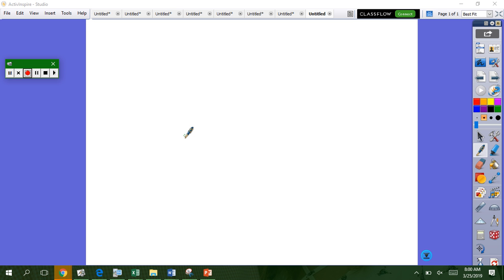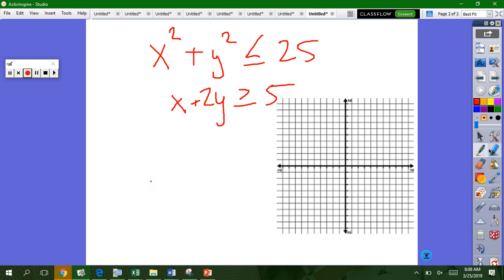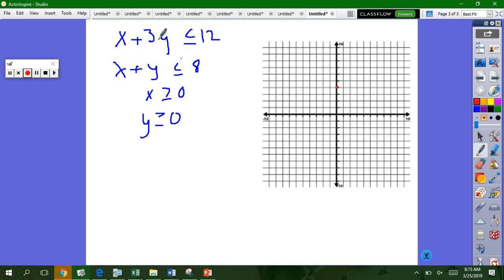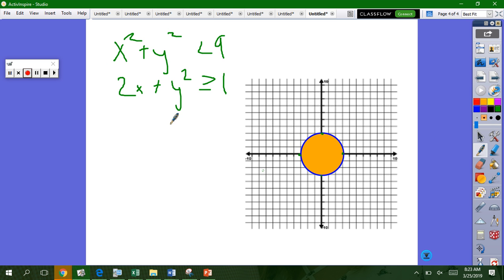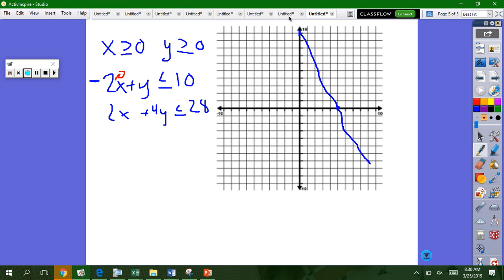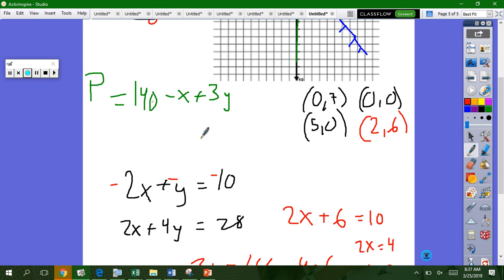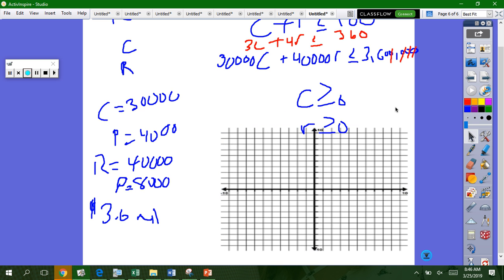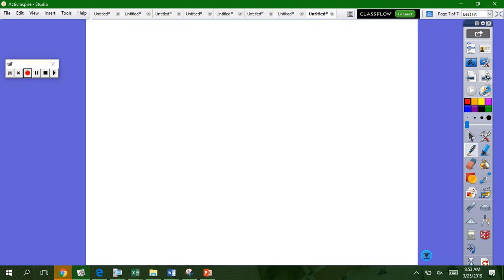B5 10 9 Linear